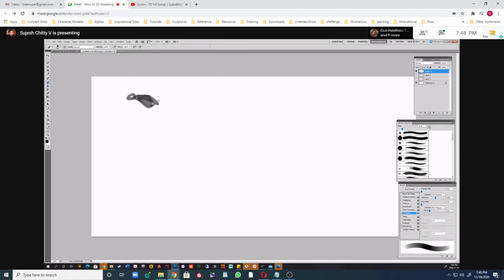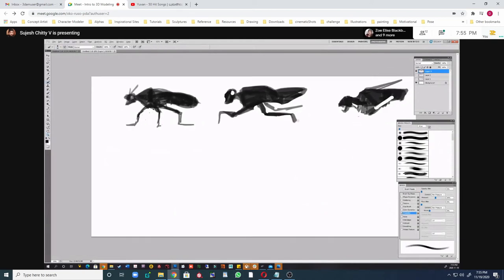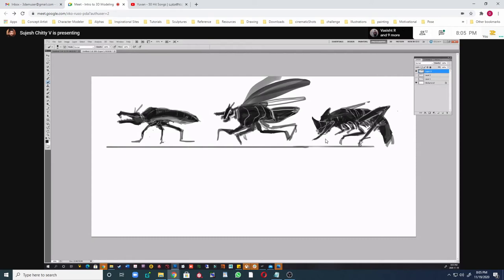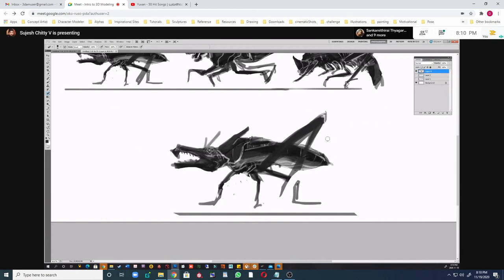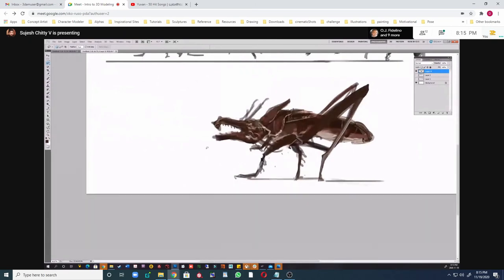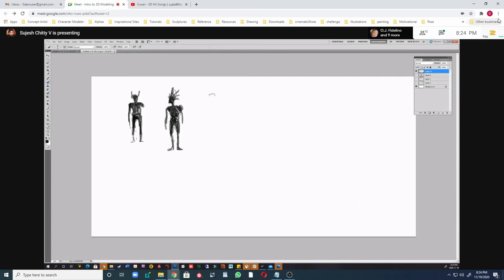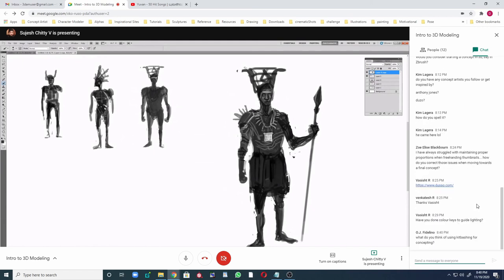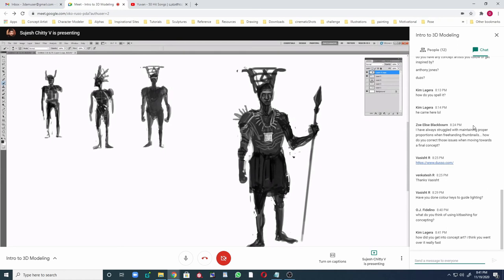The Art of Concept Art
"The Art of Concept Art in the VFX industry"

Concept art is a form of illustration used to convey an idea for use in films, video games, animation, comic books, or other media before it is put into the final product. Most of the VFX/Animation and game studios have concept artists to solve problems at the beginning of the production. I had an opportunity to interview Sujesh who been in the industry for more than eight years doing concept and matte painting for the VFX industry. Let's learn and listen to how to come up with creature and character concepts.

We have online interviews and workshops every Thursday around 7.30 to 8.30 PM on our meet group. Check it out and thanks for supporting us.